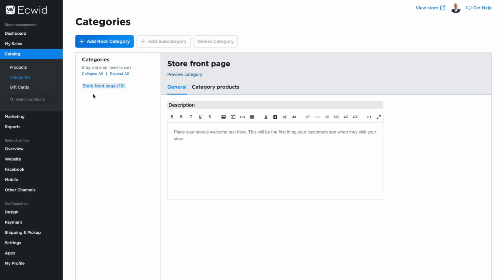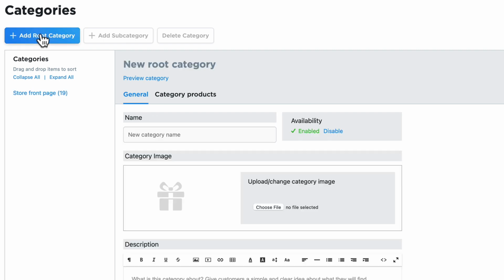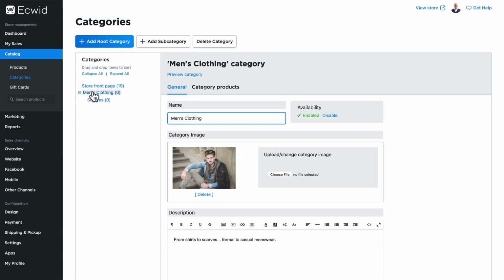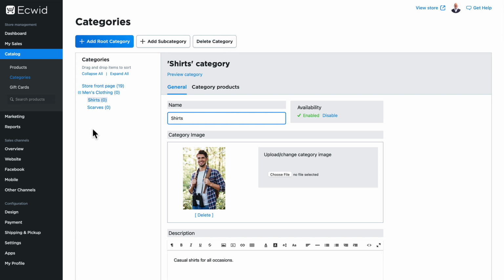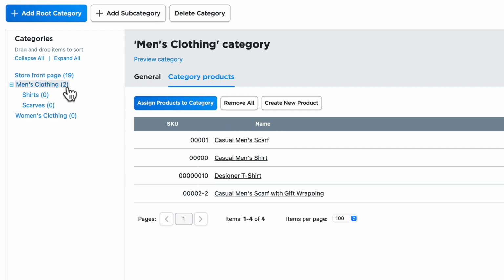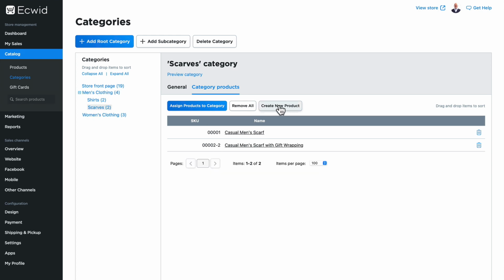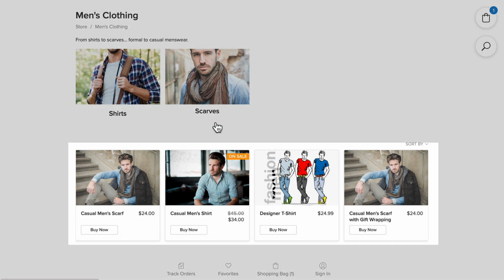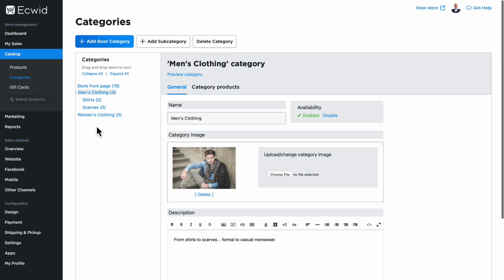How to: Create a category - Ecwid E-commerce Support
Watch this video to learn the basics of organizing your store by creating root and sub categories.

0:00 Intro
0:27 What is the store front page category?
0:40 Set up a root category
1:12 Set up a sub category in a root category
2:09 How to rearrange categories
2:32 How to add products to categories
4:01 How to edit a category
4:09 What do these categories look like?
4:40 Update the look of categories in the instant site editor
5:10 Closing

📘Want to learn more information on this topic? Read this article in our Ecwid Help Center